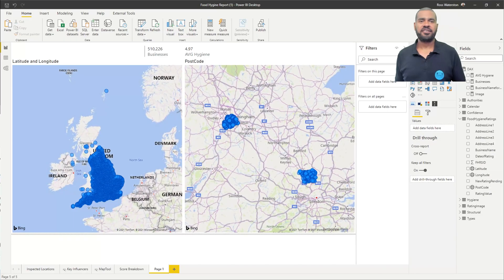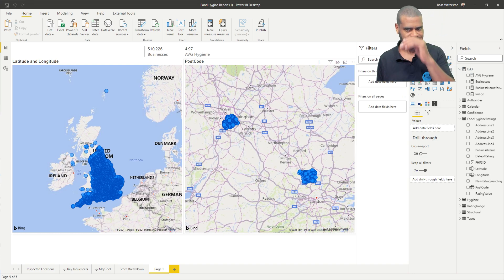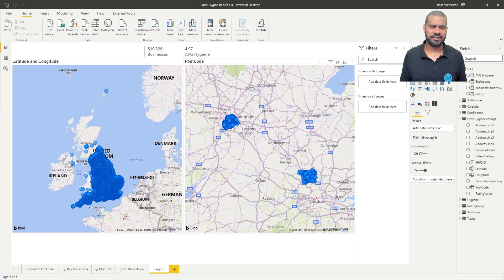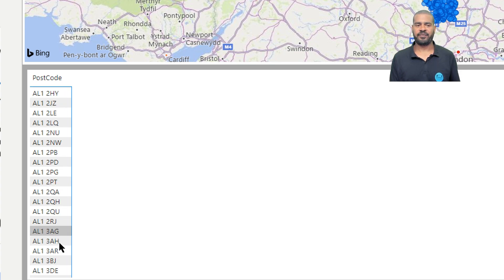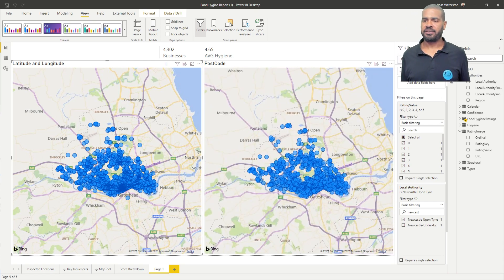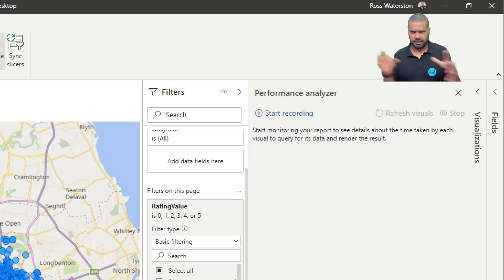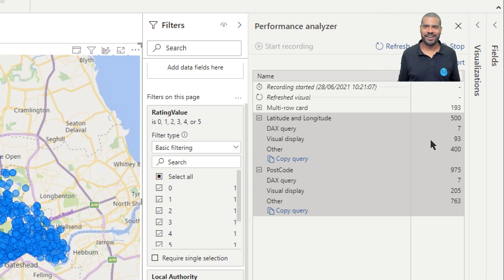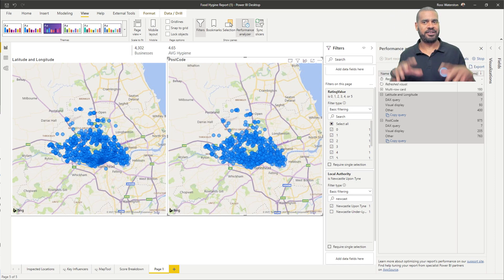Maps in Power BI and High-Density Sampling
Maps give a great way of showing the impact of High-density Sampling within Power BI. This process allows maps and Scatter Plots to handle more data than they can display. The typical limit in terms of distinct data points for Power BI Visuals is 3,500 and for 90%+ of what you produce, you will not even come close to that limit. Scatter Plots and Maps though are the exception to this.

Power BI initially just displayed the first 3,500 points (and still does for Postcode or other address information based maps), now with the High-density Sampling Algorithm, it is able to present the outlying data that is often of most interest while approximating the majority of the data.

Read Microsoft's explanation for yourself to help out.